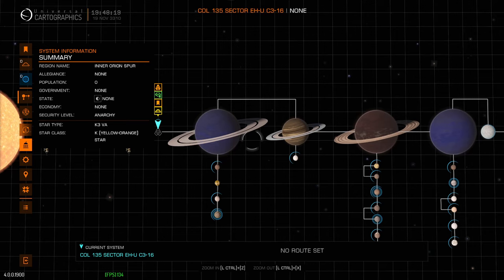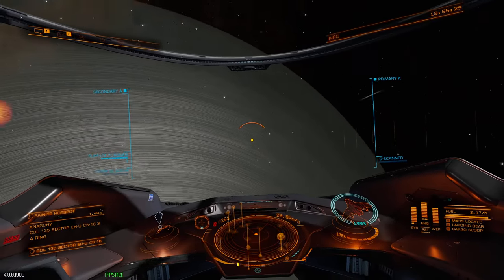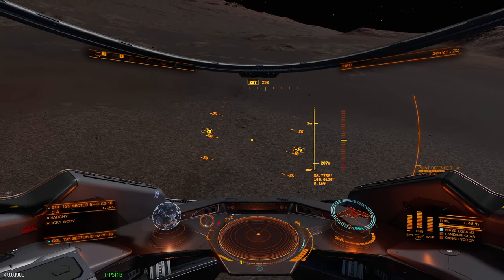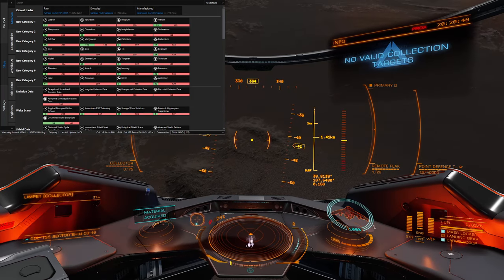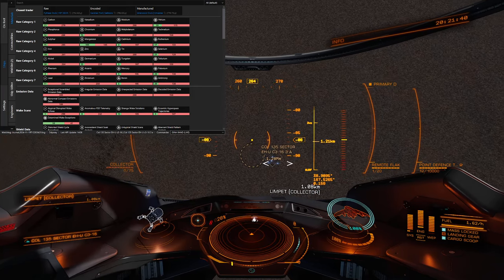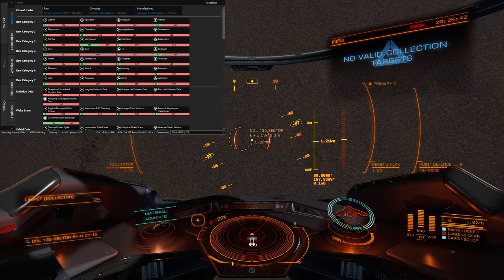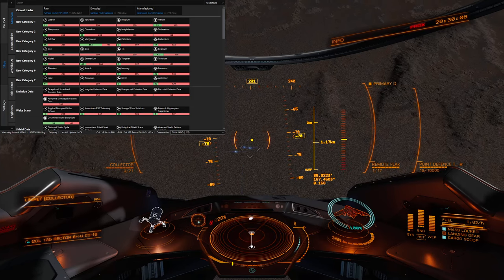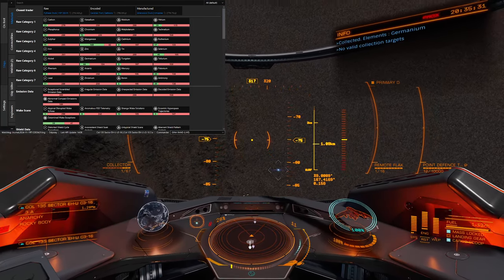First part of livestream exploring COL 135 SEECTOR EH-U C3-16 for RAW materials.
This is a research livestream, not a tutorial video, so you will only  learn about the planets I'm exploring, not any techniques. If you're here to learn Elite this video is not for that purpose.